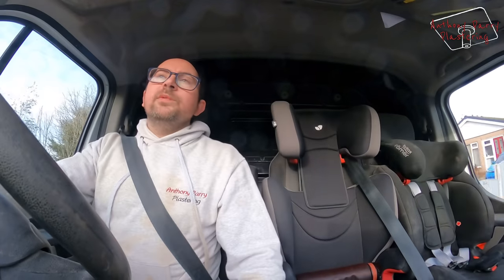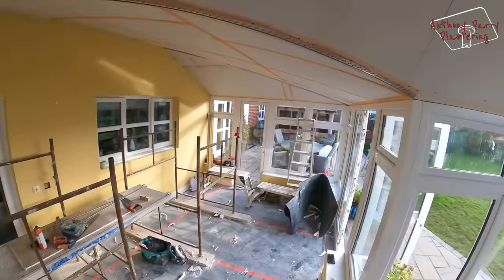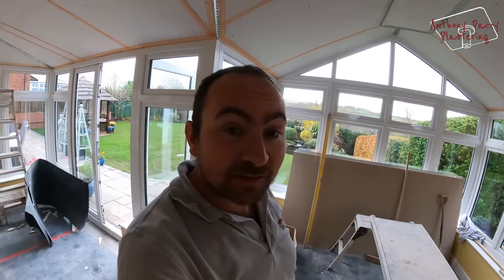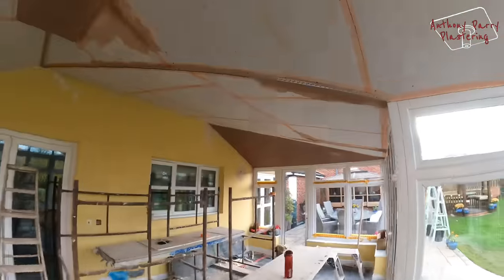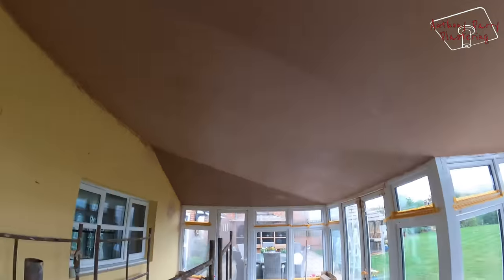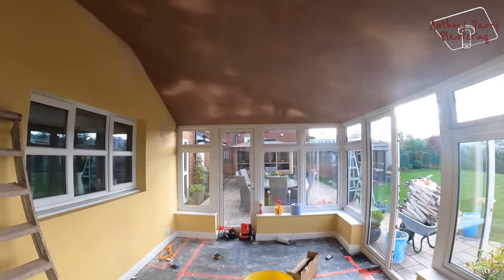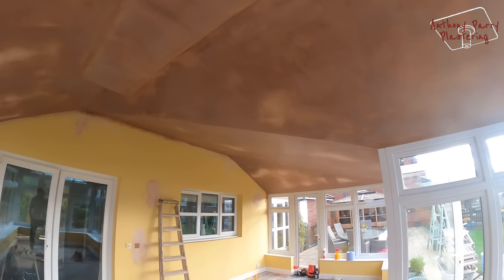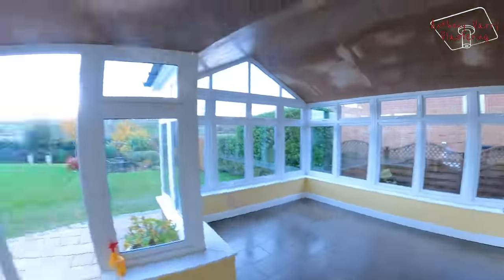Plastering a P shape conservatory ceiling Part 2 skimming. PLASTERING VLOG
Hey everyone in this video I’m skimming the a P shaped ceiling.

Every Tuesday I’ll bring you tutorials, tool reviews and vlogs all about plastering.
My name’s Anthony and I’m a third generation plasterer from Prestatyn in North Wales. I’ve been plastering since 1999 and I’ve had the fortune to have been taught by my dad. I want to help spread the knowledge that I’ve learnt and to keep developing my skills. Plastering is an ever evolving trade and I would love for you to join me on my journey.

Below are links to the tools and gear I use and would recommend.
If you are thinking of buying any of these, please click the link and I would appreciate it. It all helps fund the channel.

My power tools
Makita 18v multi-tool
My mixer - Makita dut130z
Makita USB charger

My main tools
Marshalltown 14inch pre warn trowel
Speed skim steel flex
Refina plaxiflex plastic trowel
Ox handboard

Extras that I use
Blue grit
Roll and stroll carpet protector
Eazymix halftime
Eazymix extra time